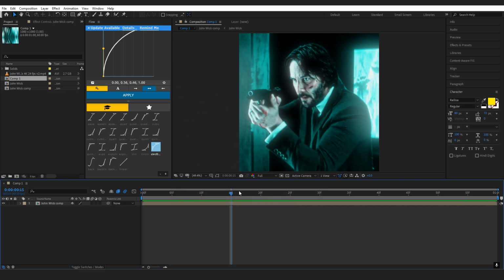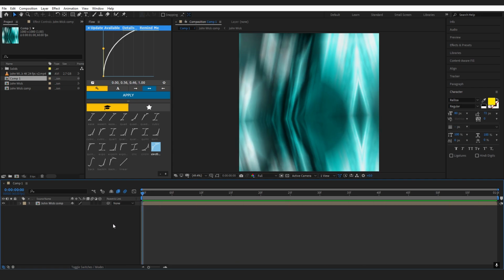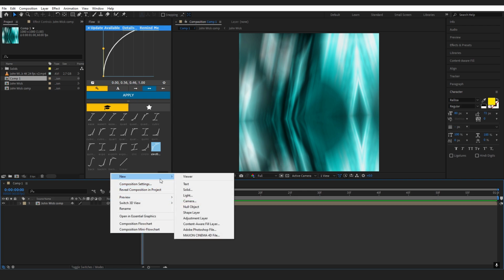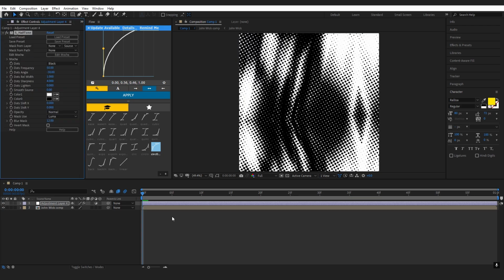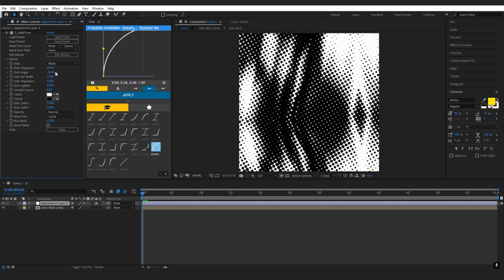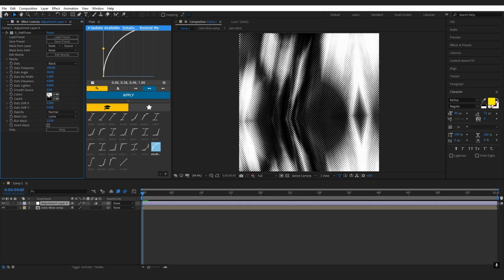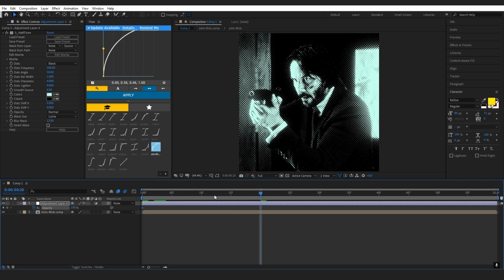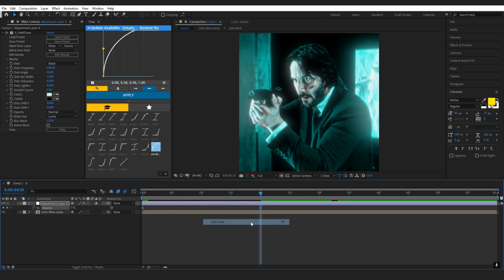Smooth HALFTONE Effect | After Effects Tutorial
Learn how to create a smooth halftone effect in After Effects with this easy step-by-step tutorial! Perfect for adding a stylish, retro look to your edits for TikTok, Instagram, or YouTube.